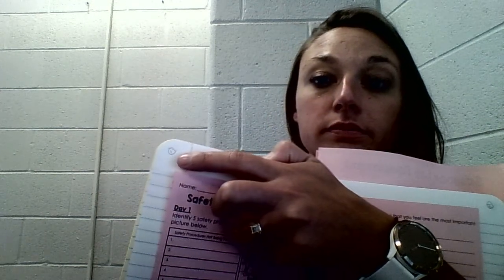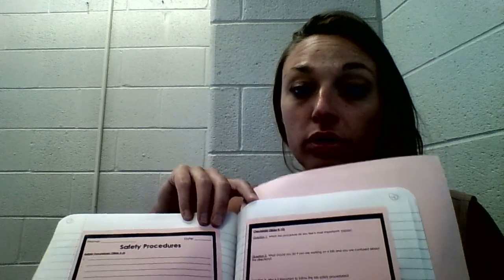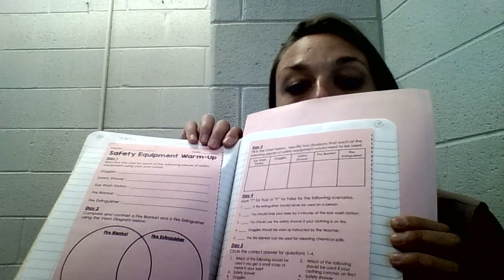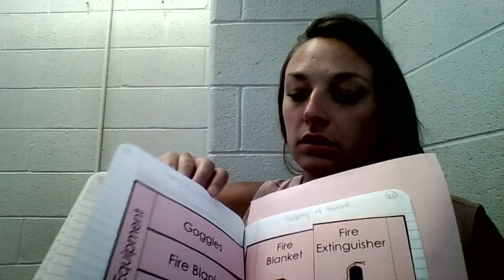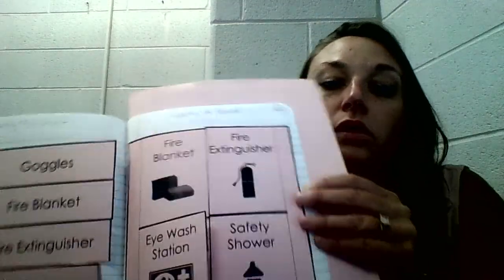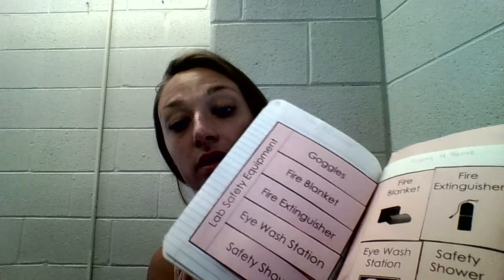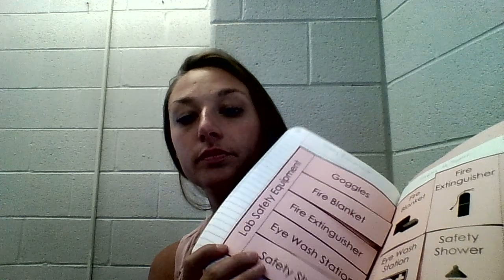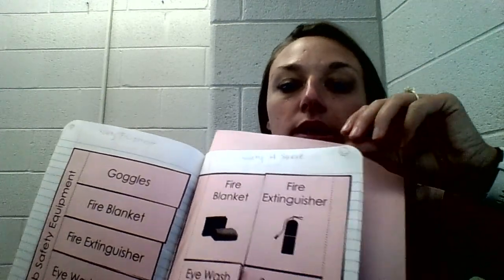Setting Up Interactive Notebook (Safety Procedures and Equipment)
This video is used to walk students through setting up the interactive notebook for the first module for physical science.